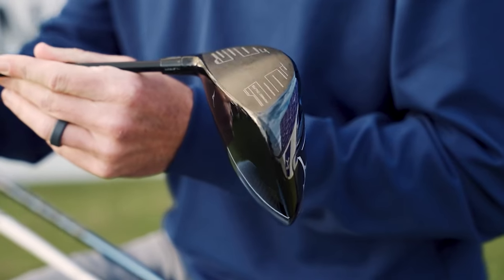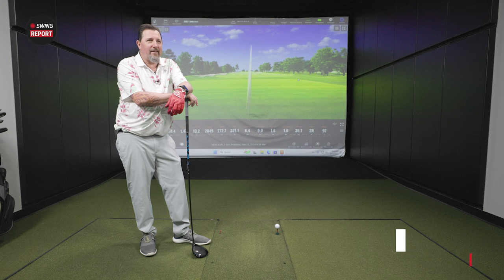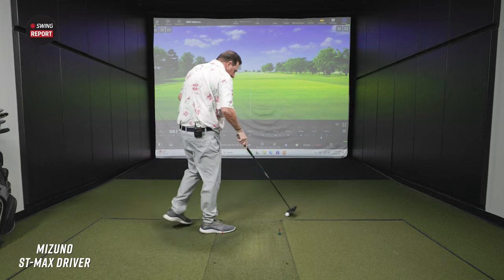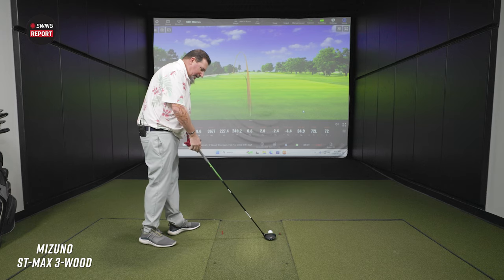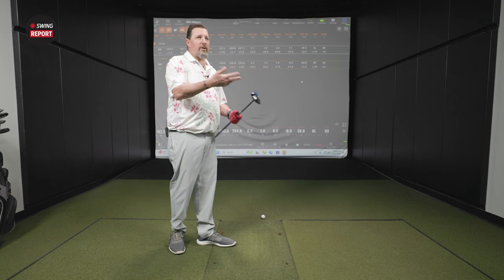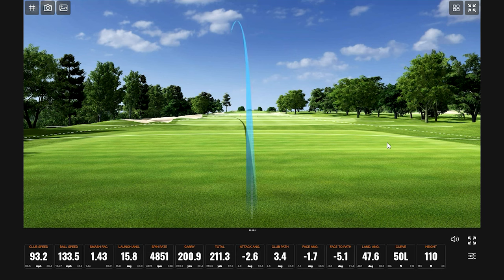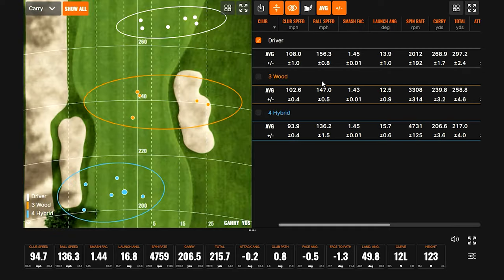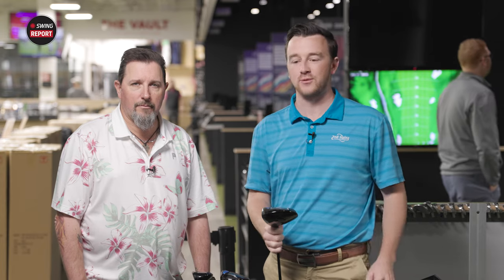Mizuno ST MAX 230 Driver, Fairway Wood, Hybrid | The Swing Report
The Mizuno ST Max 230 driver, fairway wood, and hybrid represent a new group of metals from Mizuno in the ST family. The Mizuno ST Max 230 products are designed to provide maximum forgiveness through a series of new technologies while keeping the fast ball speeds golfers are used to from Mizuno ST drivers, fairway woods, and hybrids.

0:00 Intro
4:45 Testing (Mizuno ST Max 230 Driver)
12:29 Testing (Mizuno ST Max 230 fairway wood)
20:10 Testing (Mizuno ST Max 230 hybrid)
28:36 Final Thoughts

In this episode of The Swing Report, 2nd Swing's Drew Mahowald is joined by Mizuno R&D team members Chris Voshall and John Freeman at the PGA Show to discuss the new Mizuno ST Max driver, fairway wood, and hybrid. Then, Drew is joined by master fitter Kevin Kraft in the tour van to test and review the Mizuno ST Max woods.